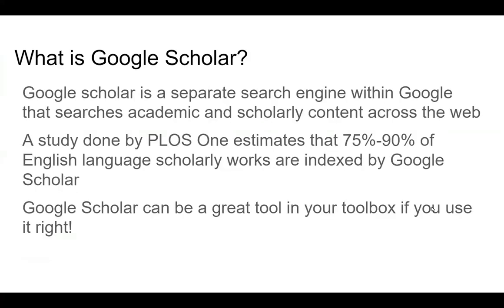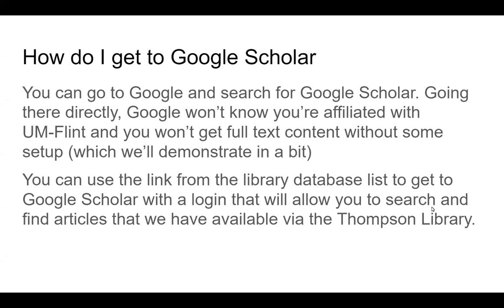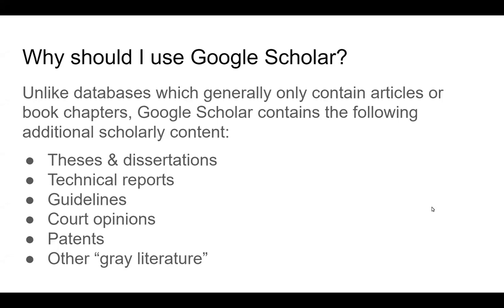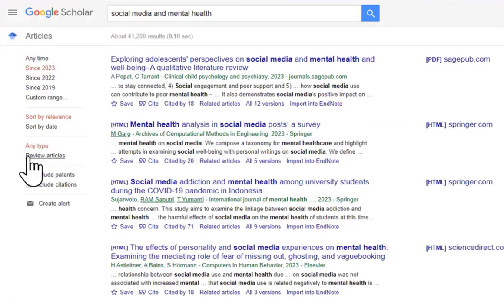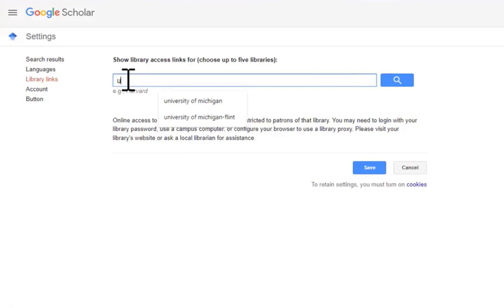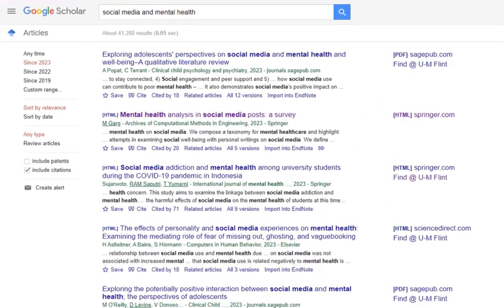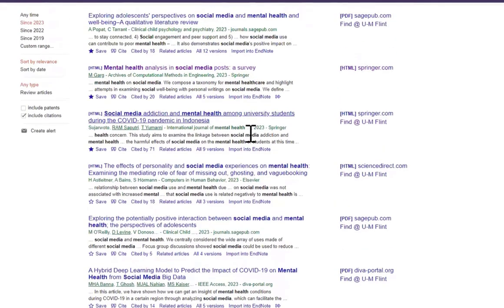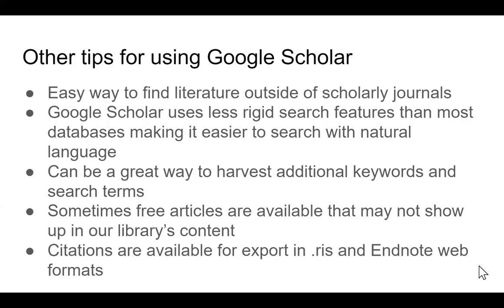Google Scholar - Getting the Most out of the Library (F23)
This is a recording of the library's webinar on using Google Scholar. It was recorded on September 28, 2023.

Contents
04:15 Searching in Google Scholar
05:21 Connecting Google Scholar to the UM-Flint Library
06:52 Saving Results in Google Scholar
08:22 Saving Results in Google Scholar